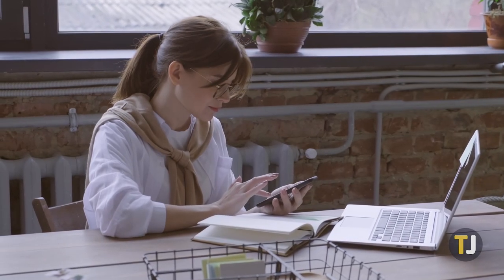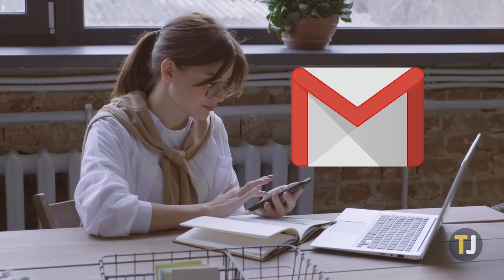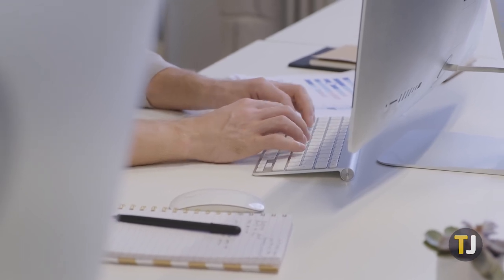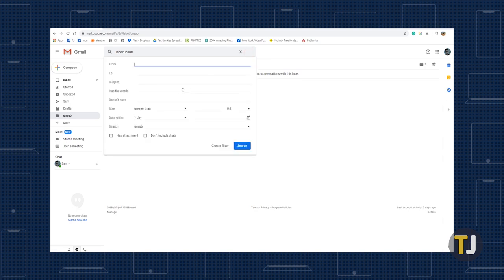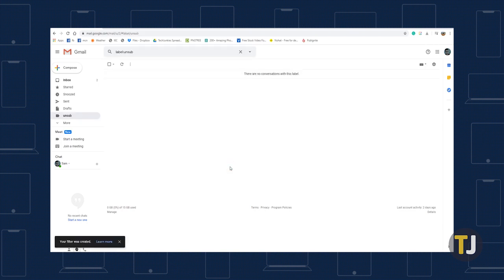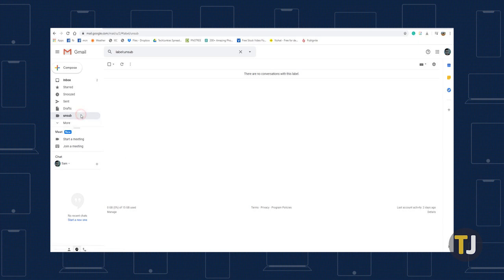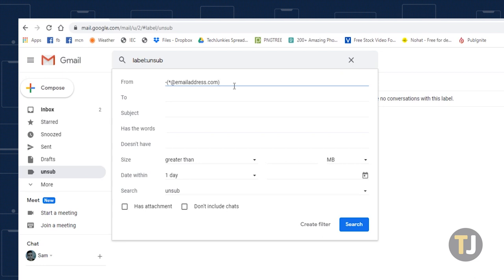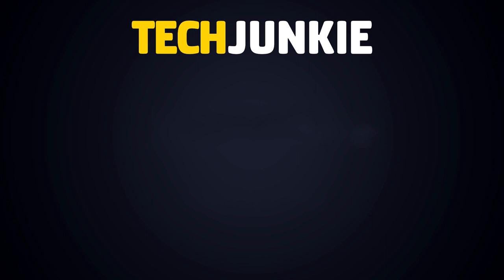How to Label Emails in Gmail AUTOMATICALLY!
A self-monitoring inbox is the holy grail, where spam can be removed, marketing and promotional emails can be labeled and sidelined, and important emails can notify you as soon as possible. Most email platforms say they offer this kind of experience, but really, only Gmail comes close, thanks to their built-in labeling system.